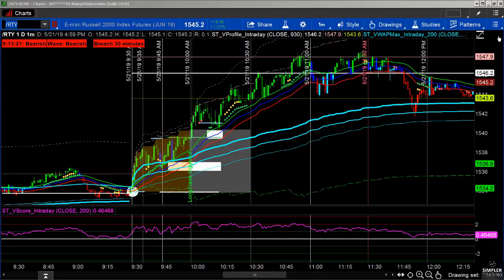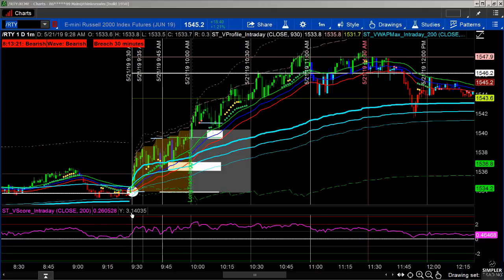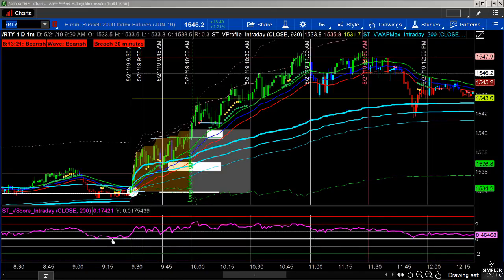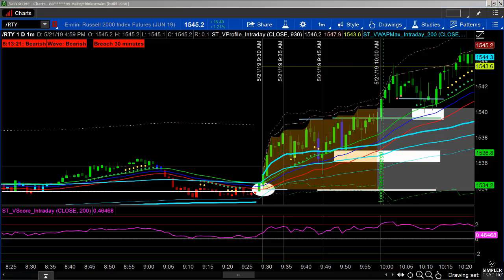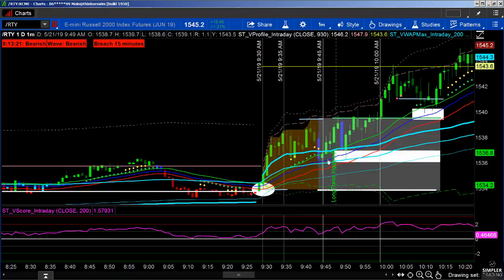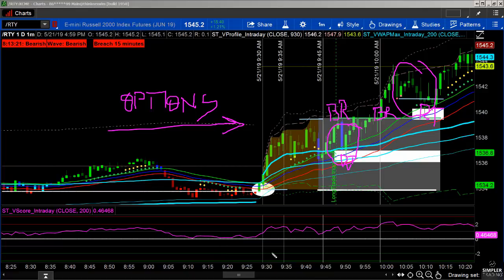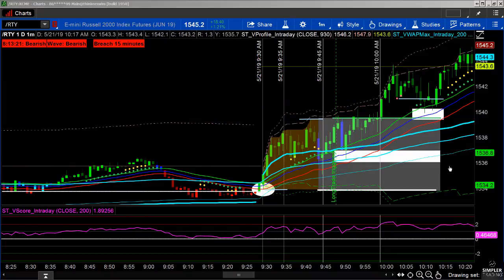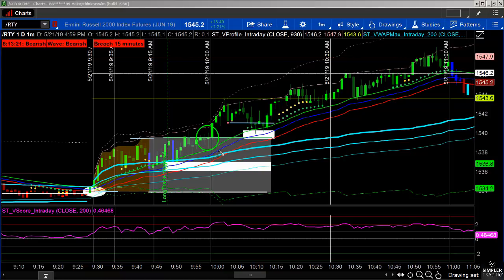Futures: Four Entries on the Russell.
We're in full daytrading mode in the morning and here's a breakdown of the long entries in the RTY.